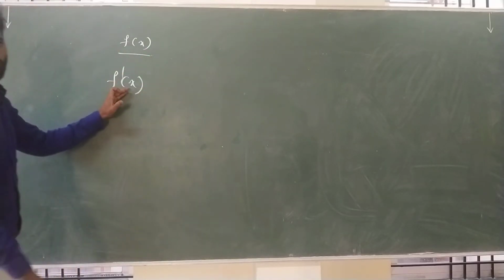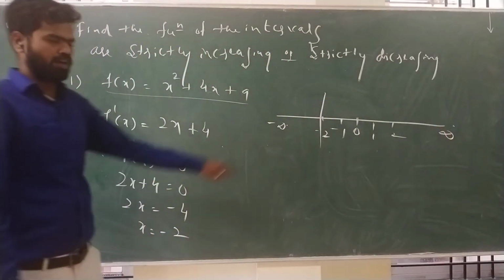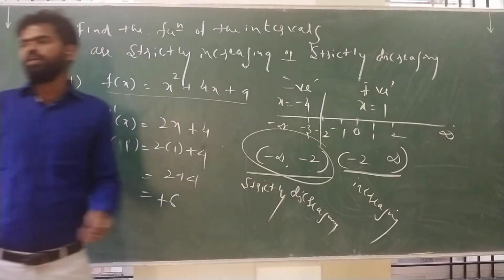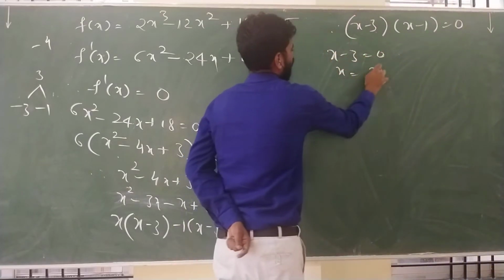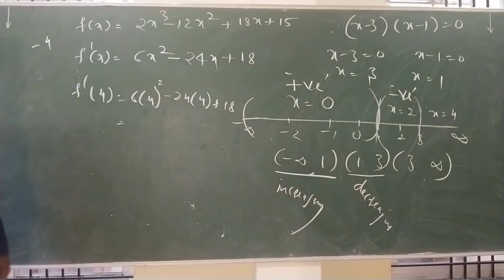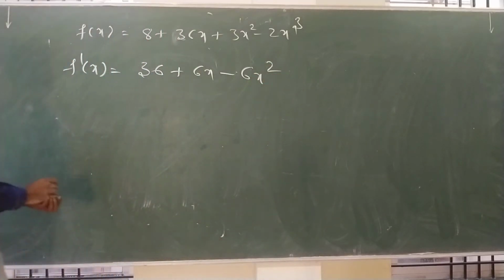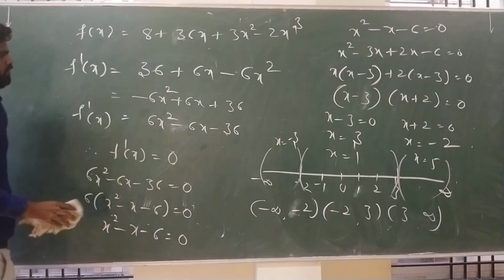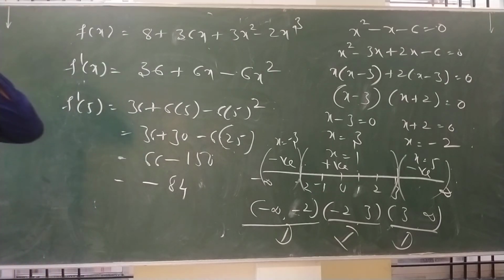PU-2 || MATHEMATICS || PART- 9|| APPLICATIONS OF DERIVATIVES || By Prof. NAVEEN SARAWAD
MATHEMATICS-Bendre PU College Dharwad